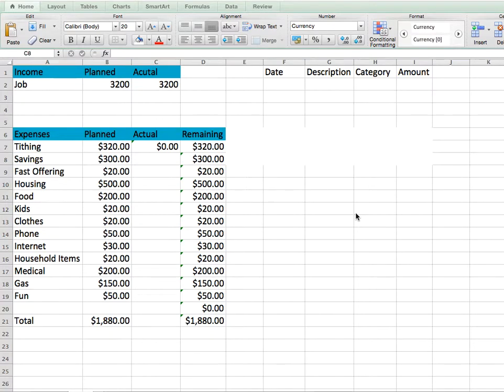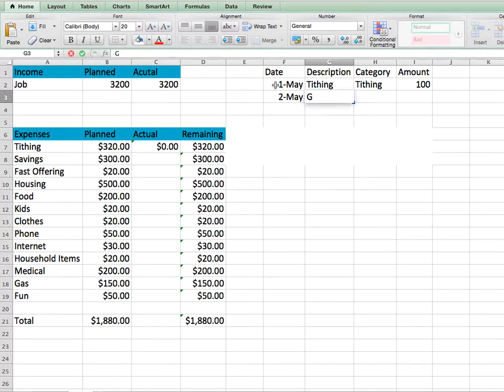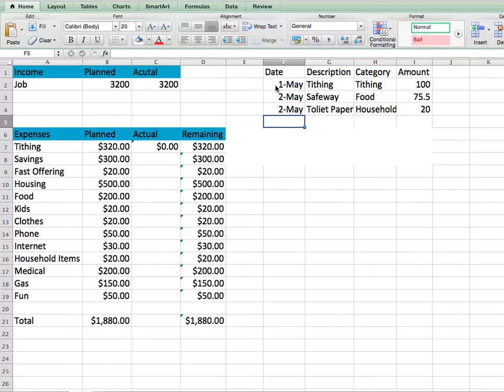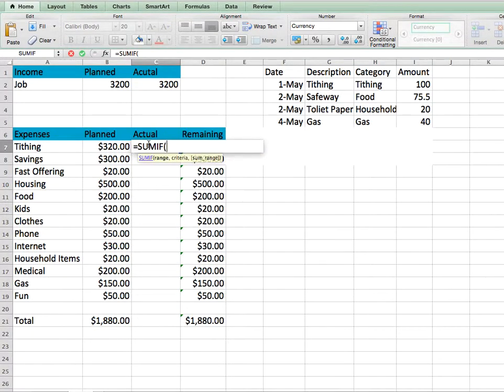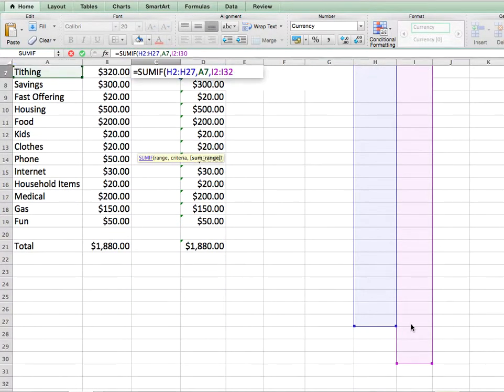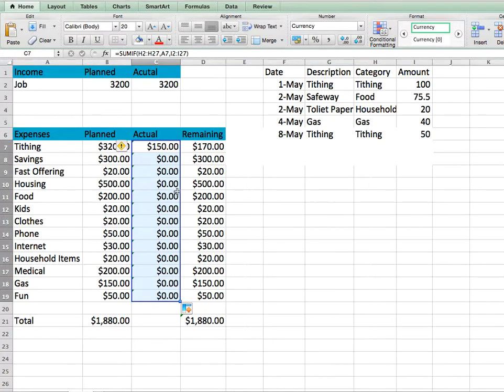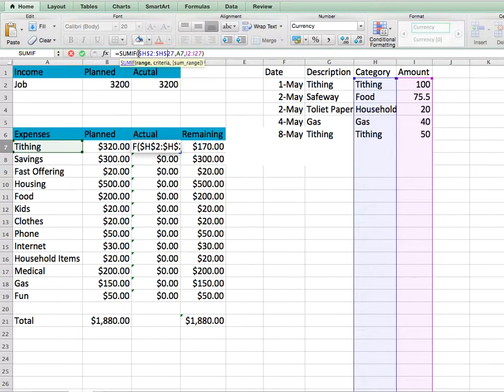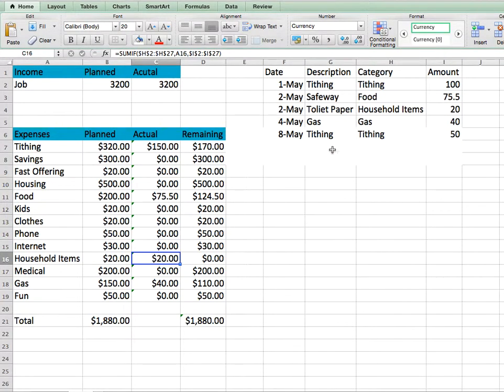Budget and Expense Ex3